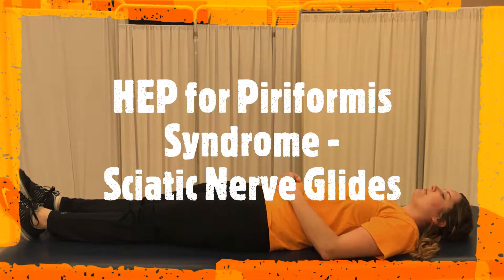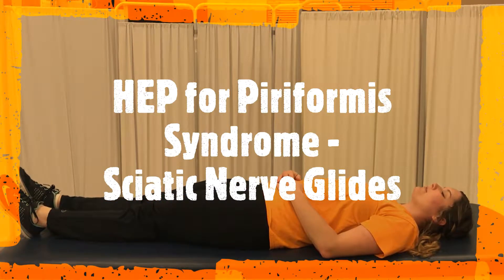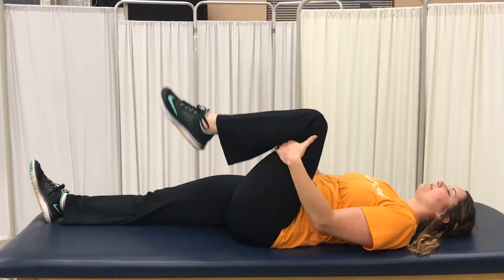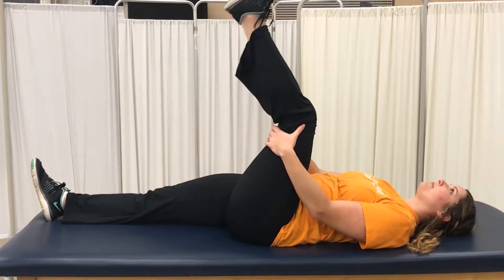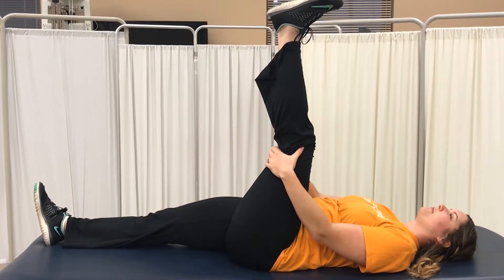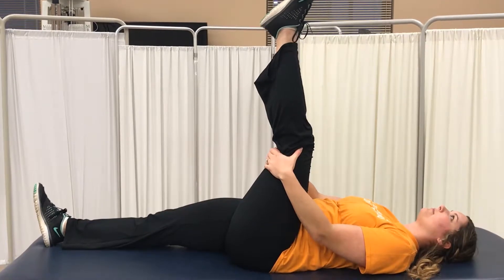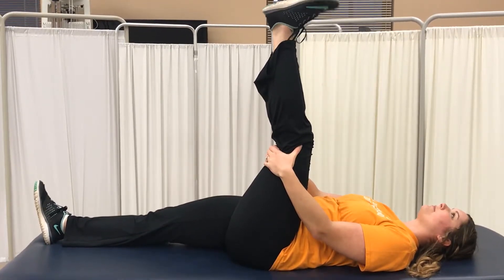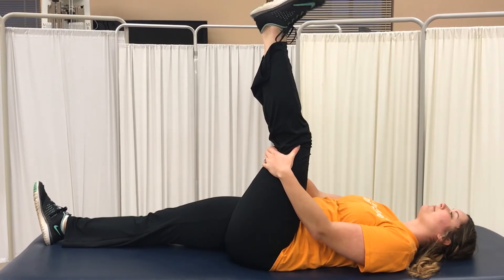HEP for Piriformis Syndrome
Sciatic Nerve Glides